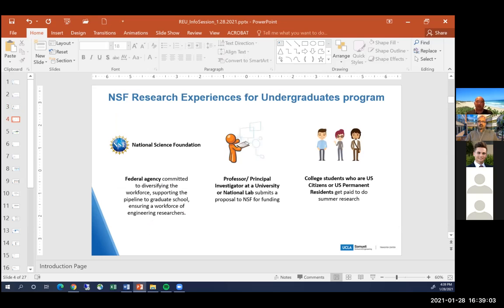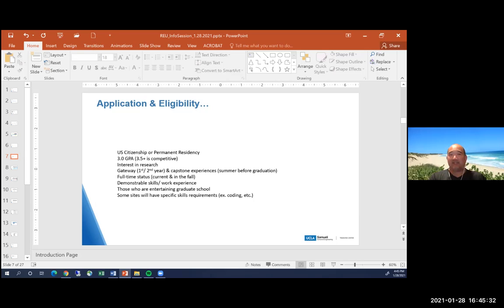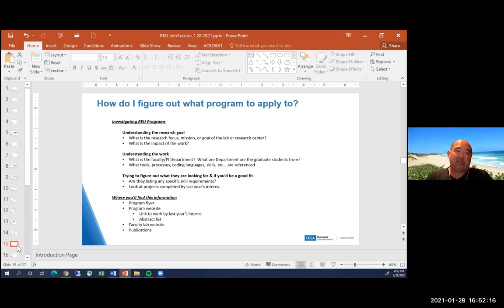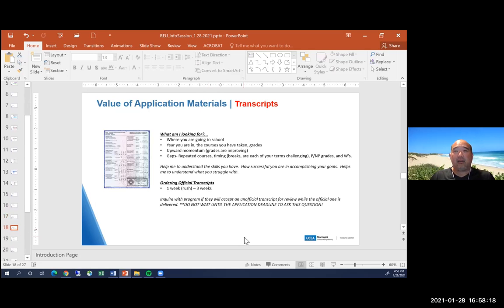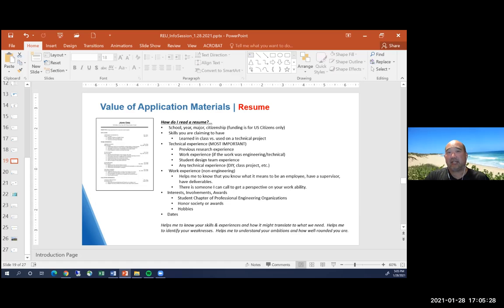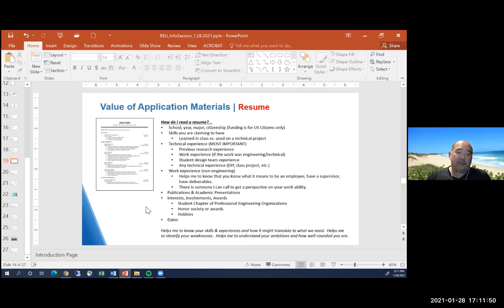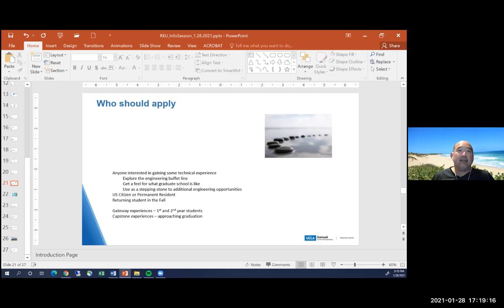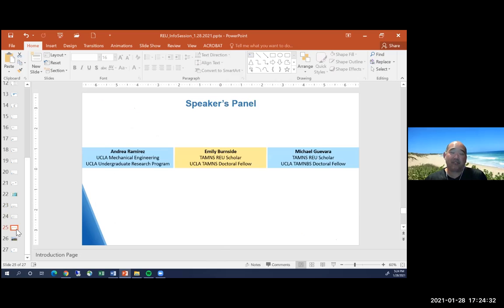INFOSESSION: Summer Undergraduate Research Programs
Join us to learn about summer undergraduate research opportunities and their application processes and deadlines. Discover tips on how to perfect your application materials for a guaranteed acceptance into these programs!

Presented by Wes Uehara.
Cohosted by UCLA's Engineering Transfer Center (ETC).